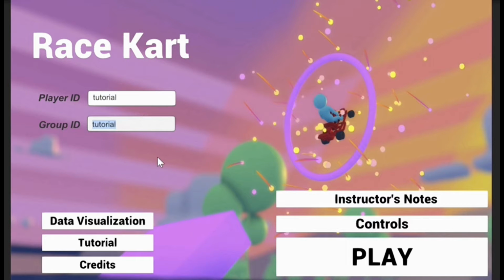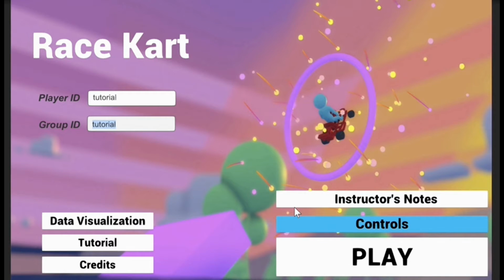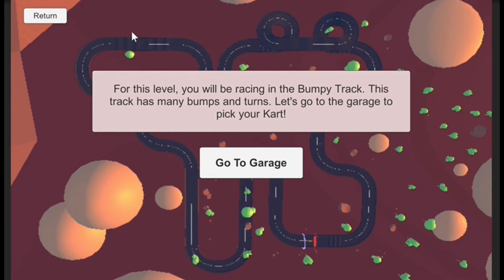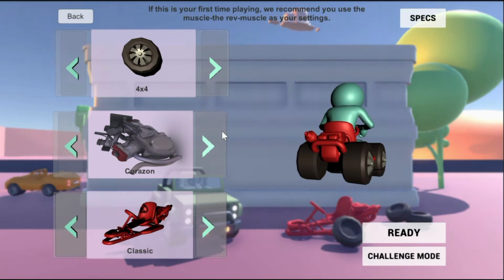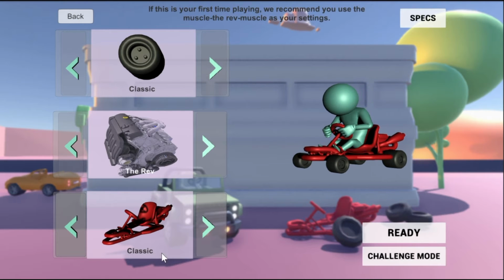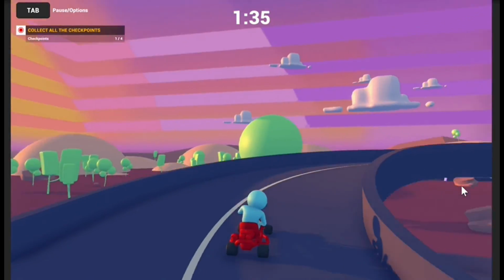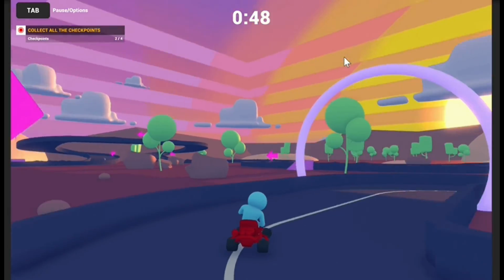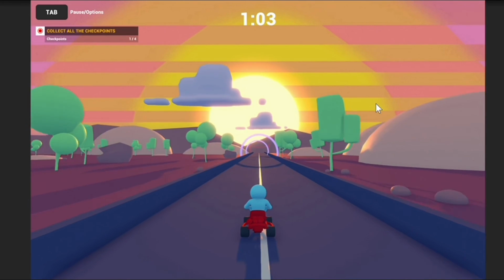RaceKart Updated Tutorial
The RaceKart game is designed by Professor Shonda Kuiper's Summer 2020/2021 MAP Students. This video is a tutorial for the updated version of RaceKart.